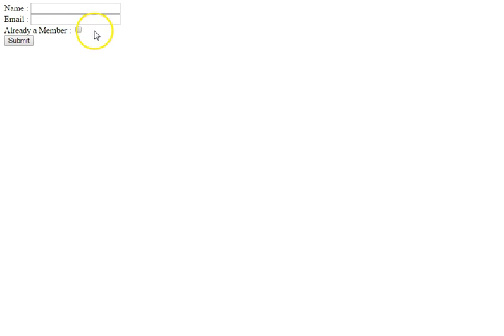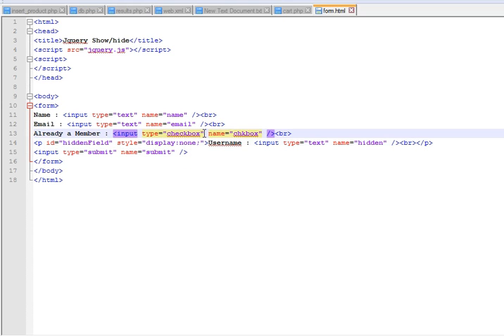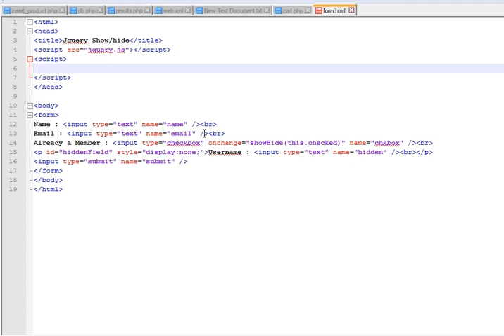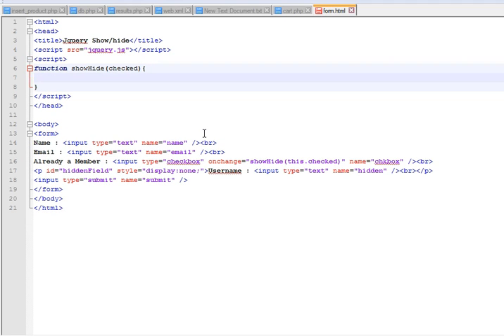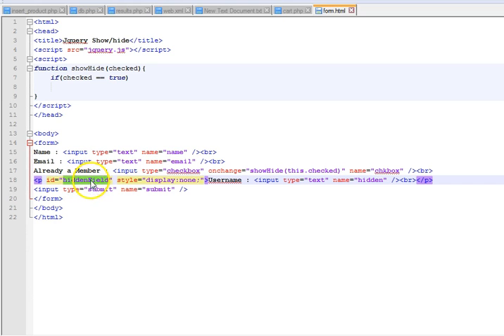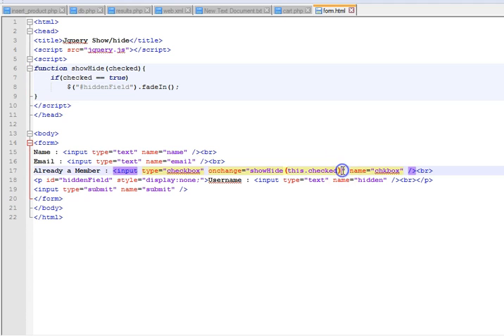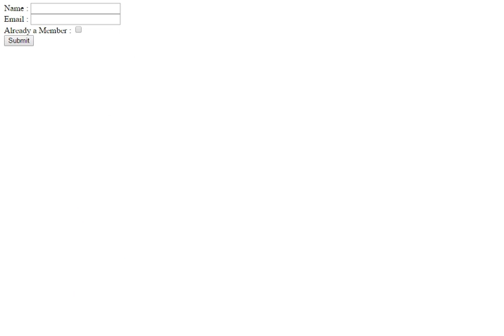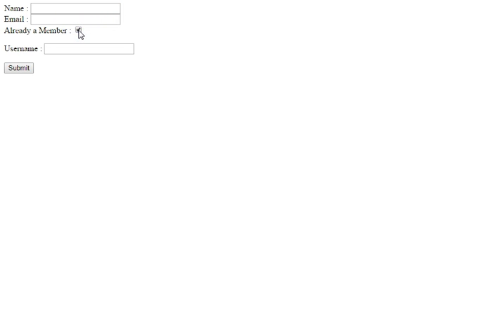show hide html element based on checkbox control